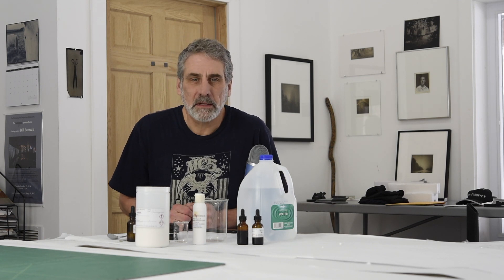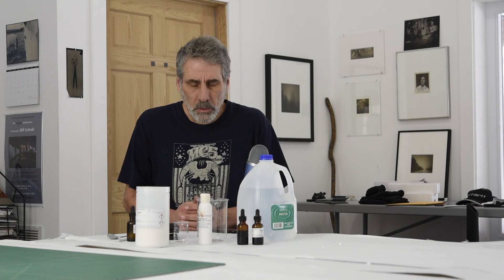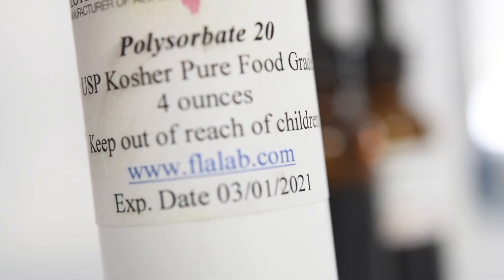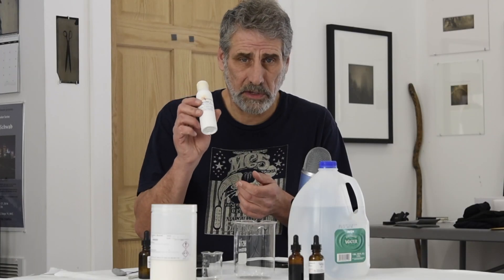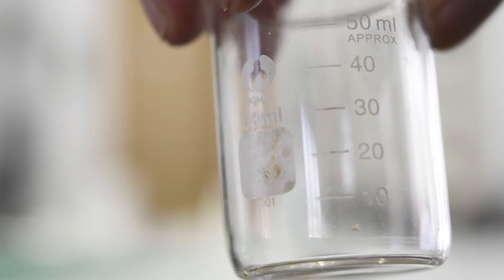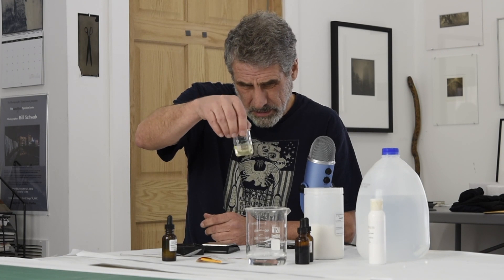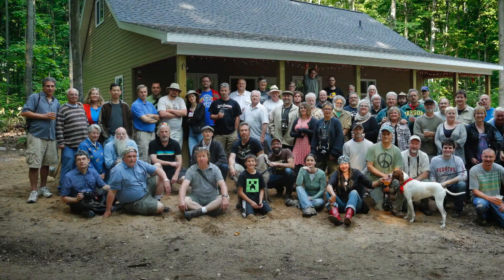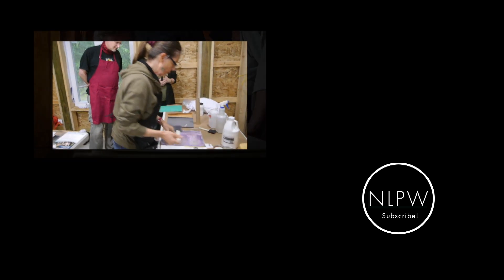Tween - Mixing for use in Alternative Photographic Processes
Tween is widely used in Alternative Photographic Processes to aid in the flow and coating of handmade emulsions. In this video we will mix a solution particularly formulated for platinum and palladium printing although it will work well with all acidic processes. It should be noted that while I prefer a 50% or 1:1 solution, a lot of people use it in a 10% solution. As it is a personal choice and perhaps effected by location and humidity, the formula can be adjusted to fit your preference.

Mix a 1% solution of oxalic acid and distilled water and then mix equal parts Tween and solution for a 1:1 solution. Use this as your stock solution and then mix to your preference when creating your emulsion. Typically I use 3-4 drops for a solution to create 1- 8x10 inch image, but different conditions and workflows may dictate more or less.

***Please keep in mind that diluted polysorbate will grow mold after some time. Although this will be hindered by the added acid, it is best to periodically replace your solution with a new one.***